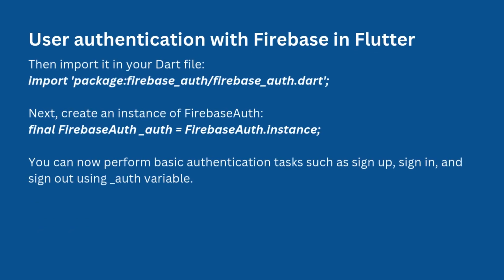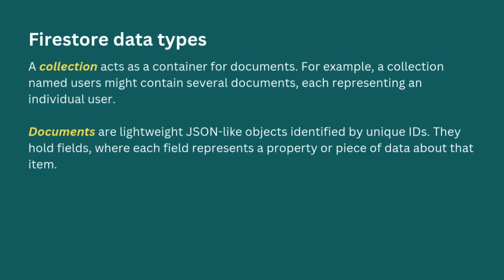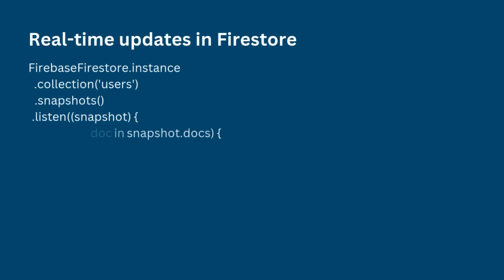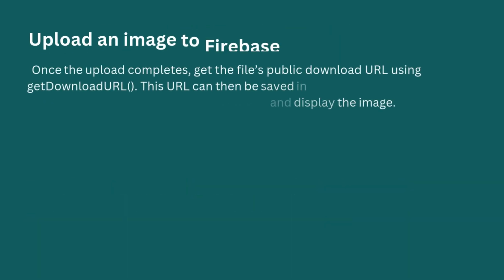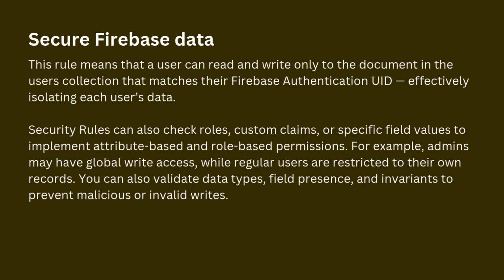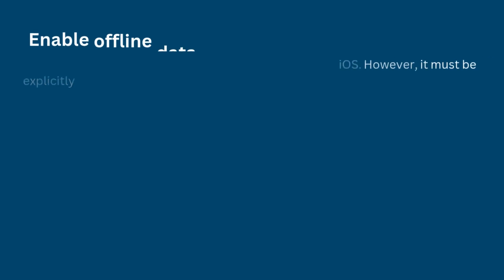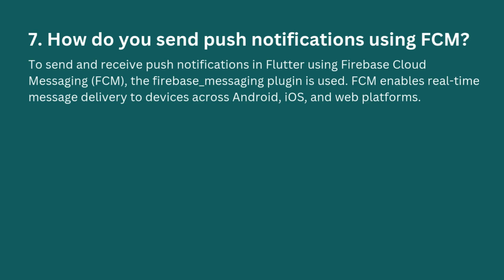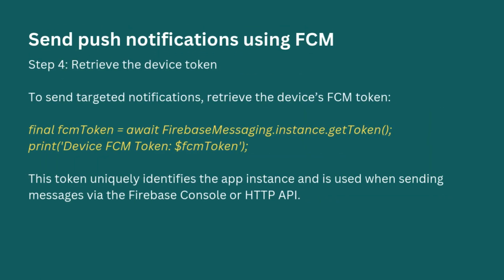PART 2 | Top FlutterFire Interview Questions & Answers | Firebase Authentication, Firestore & FCM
🔥 Welcome to Part 2 of the FlutterFire Interview Questions & Answers series!
In this video, we’ll dive deeper into Firebase integration with Flutter, covering advanced and commonly asked interview topics.

📚 Topics Covered:
1️⃣ User Authentication with Firebase
2️⃣ Firestore Data Types
3️⃣ Listening to Real-Time Updates
4️⃣ Uploading an Image to Firebase Storage
5️⃣ Handling Offline Persistence in Firestore
6️⃣ Push Notifications using Firebase Cloud Messaging (FCM)

💡 Perfect for developers preparing for Flutter interviews or looking to strengthen their Firebase integration skills.